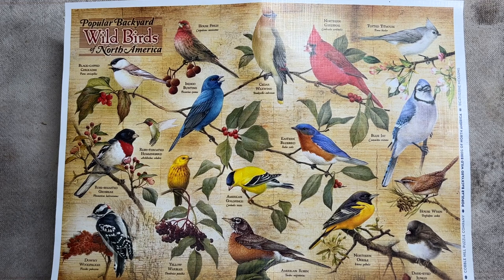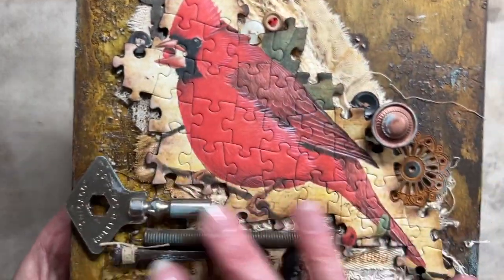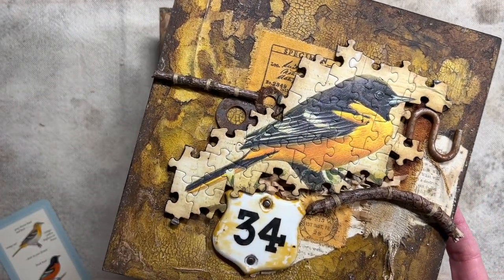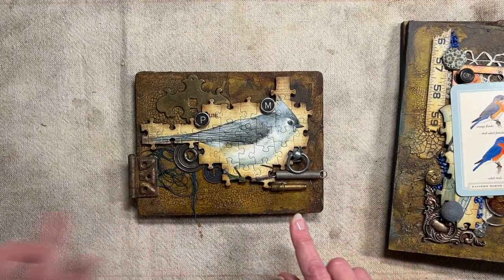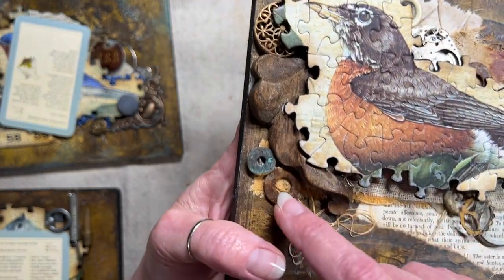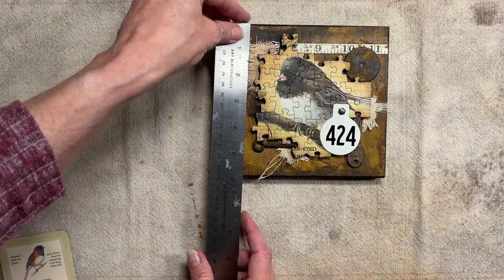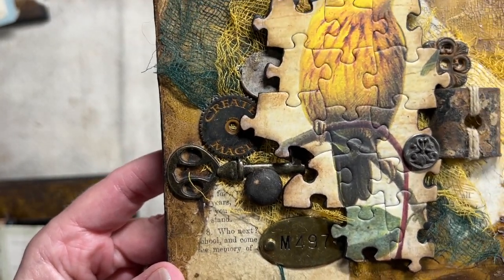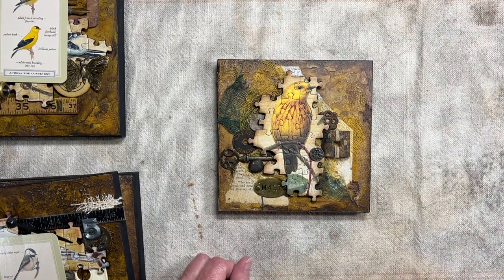Puzzled Birds | Final Flip-Through | Mixed Media Project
Join me as I show each of the final 17 Puzzled Birds Boards. Many of these pieces are available in my Etsy Shop. Links to each are listed below.